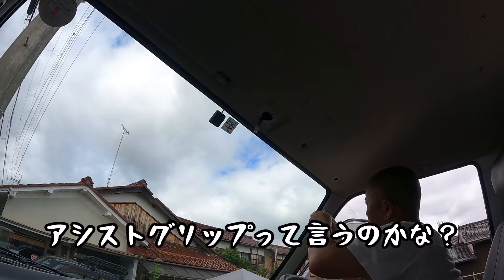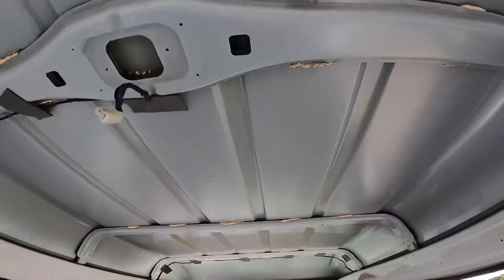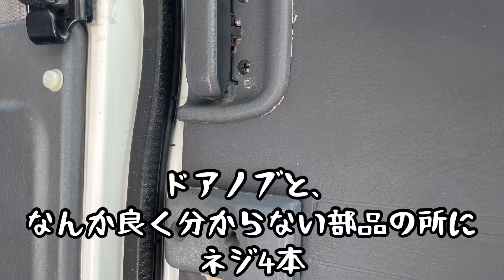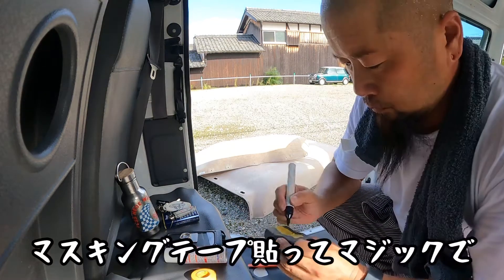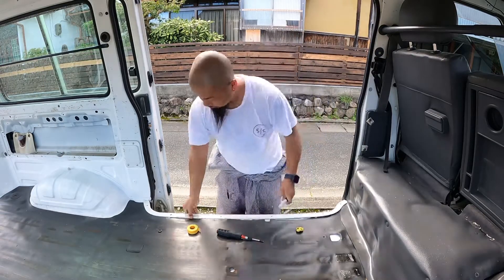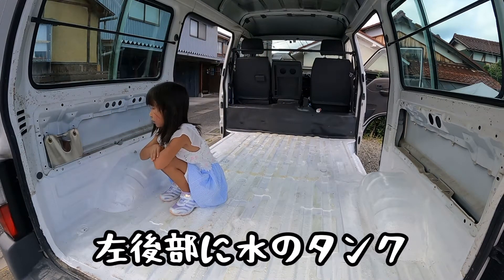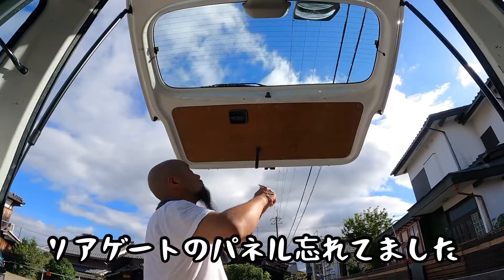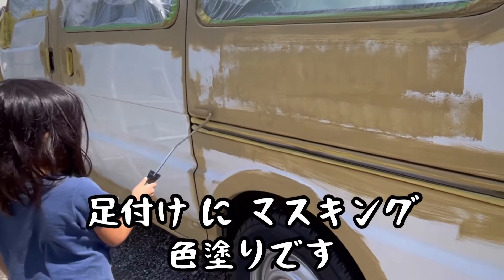【VAN LIFE】我が家にボンゴバンが来た "内装バラシ 編"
中古で買ったボンゴバン
週末バンライフを目指して
改造して行こうと思います

今回は納車から内装のバラシまで
良ければ見て行って下さい